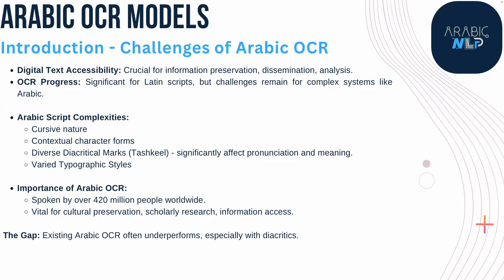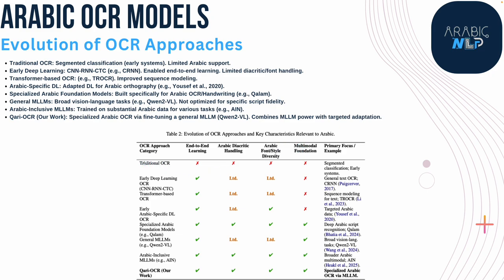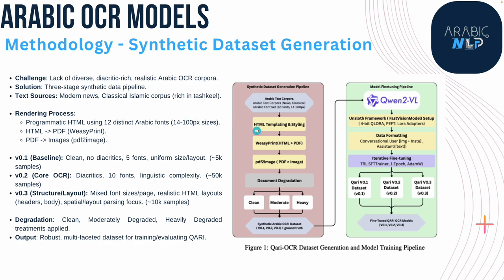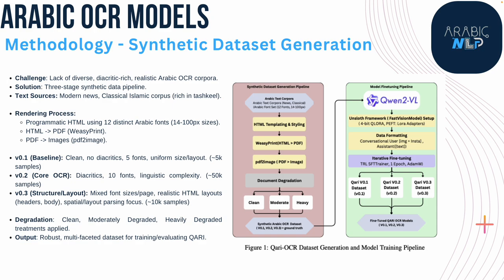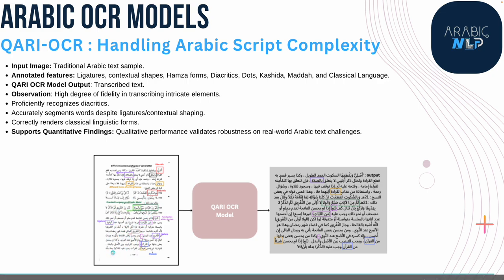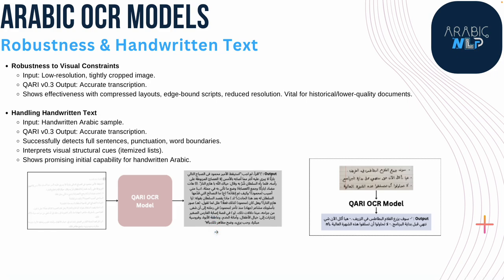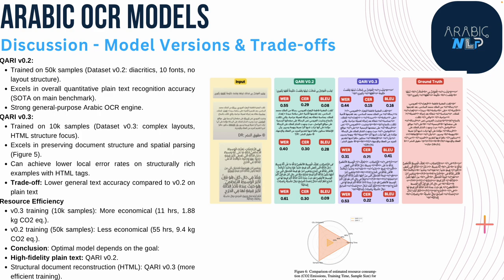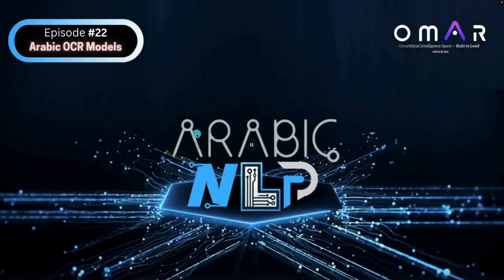Arabic NLP Series | Episode 22: Arabic OCR Models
"Have you ever noticed that computers sometimes struggle to read Arabic text, especially with all the little symbols (like Tashkeel) and different writing styles? Arabic script is beautiful but complex due to its cursive nature, letters changing shape, and important diacritical marks. This makes creating accurate Arabic text recognition (OCR) challenging, and existing tools often miss details or make mistakes.

In this video, we introduce Qari-OCR, a new project aiming to make Arabic text recognition highly accurate!

We took a powerful AI model that understands both images and text (called a Multimodal Large Language Model, or MLLM) and specially trained it to become an expert in reading Arabic. We created unique synthetic datasets with lots of variety in fonts, styles, diacritics (Tashkeel), and page layouts to teach the model how to handle the real challenges of Arabic text.